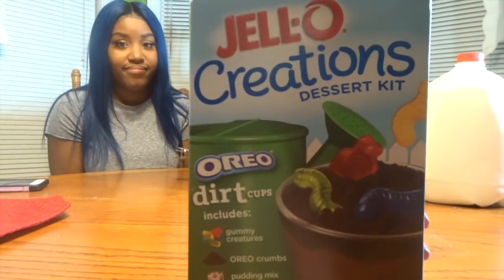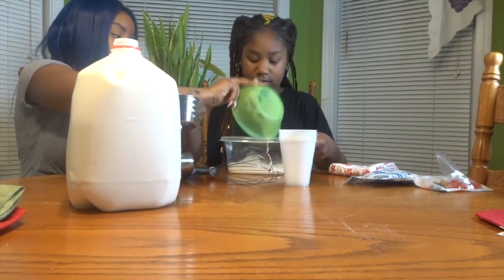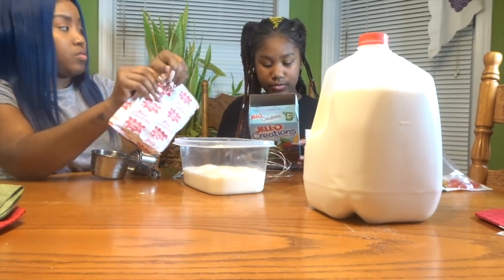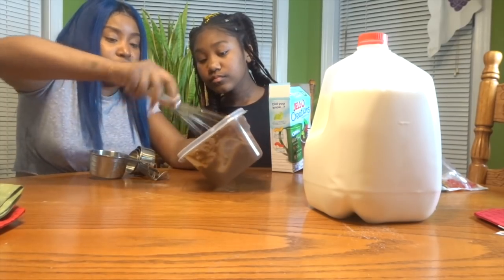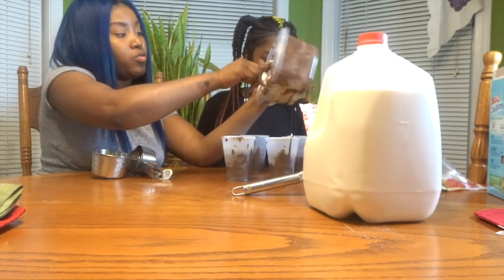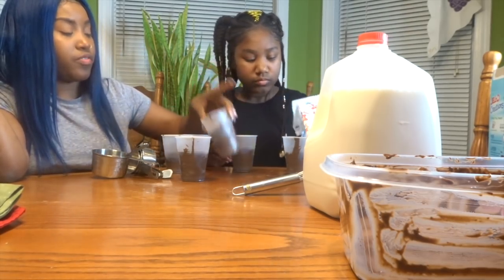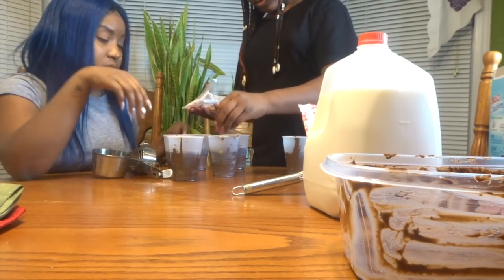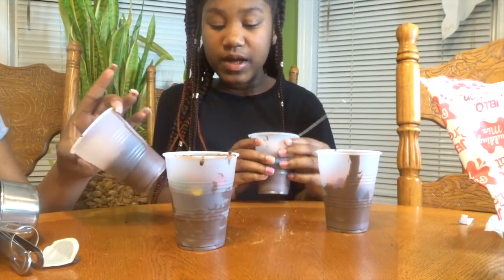How to- Make Dirt Cup pudding with Iamtrinitytaylor & The TaylorGirlz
Superstartgz and I made Dirt Cups